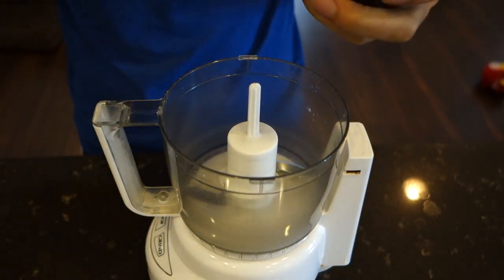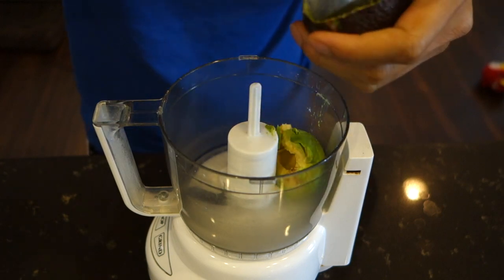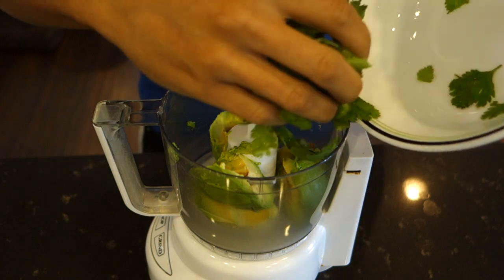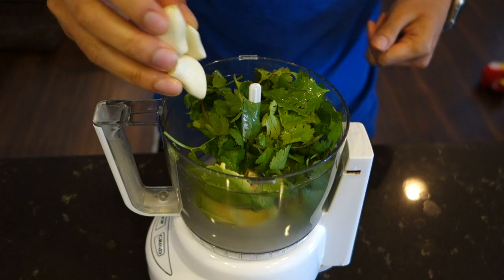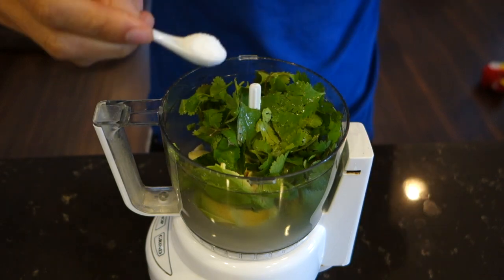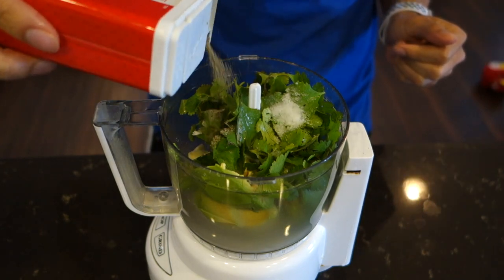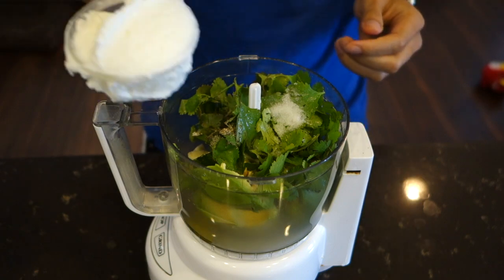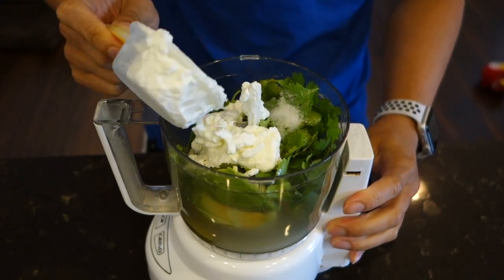Healthy Creamy Avocado Cilantro Dressing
Thank you so much everyone for watching my video!